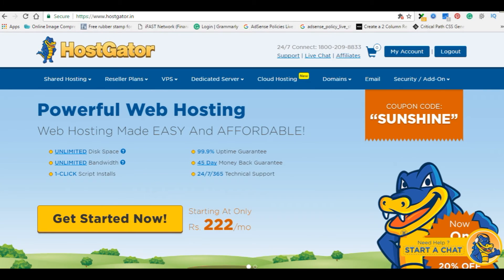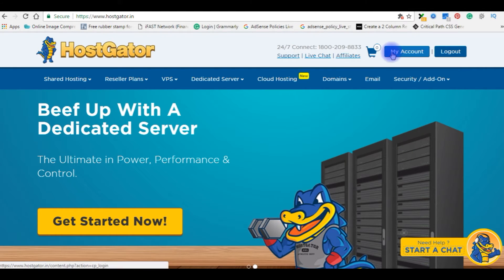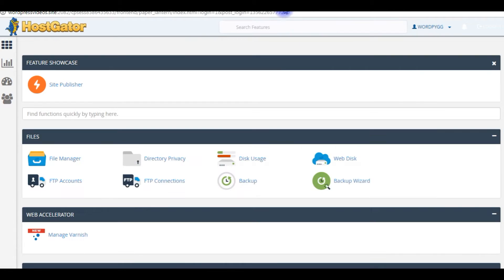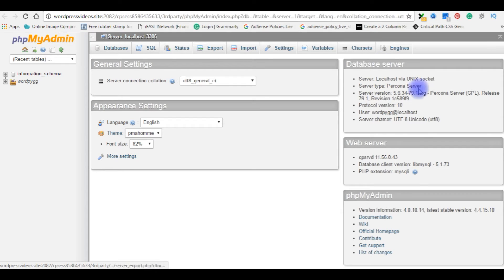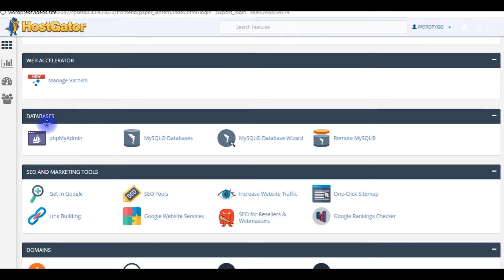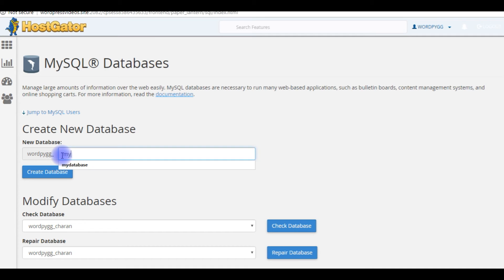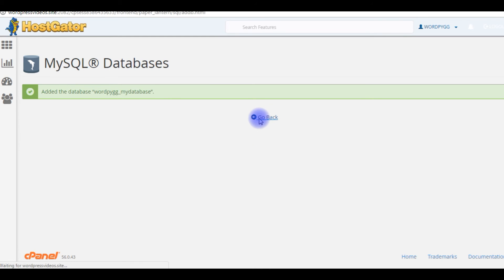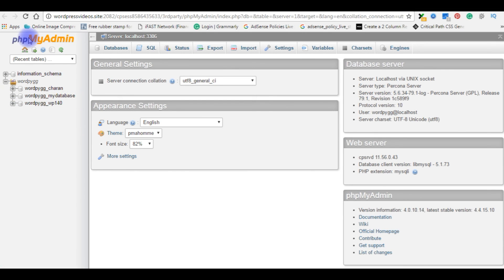How to create mysql user database on cPanel 2017 hostgator server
In this video will show - " How To create/add a new MySQL user database on cPanel my PHP admin "